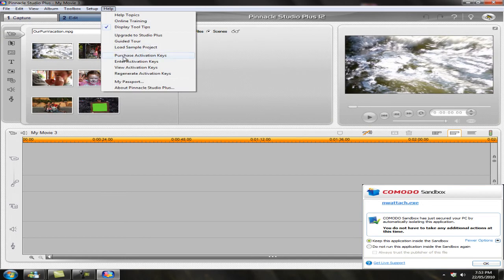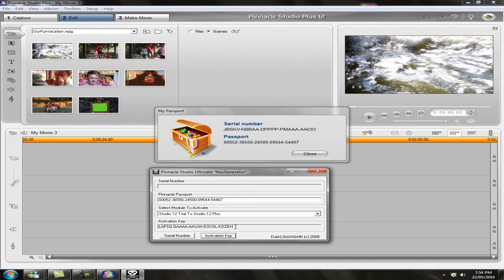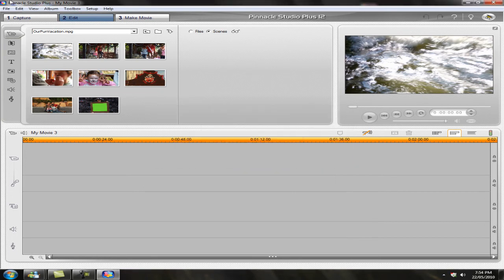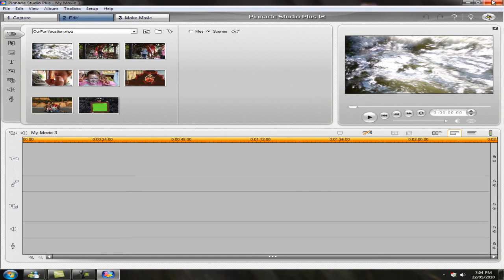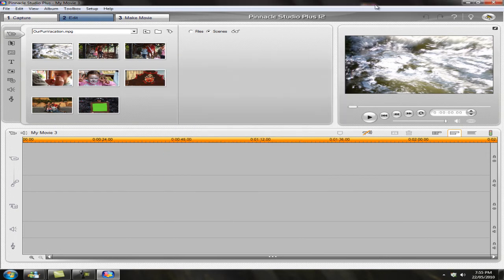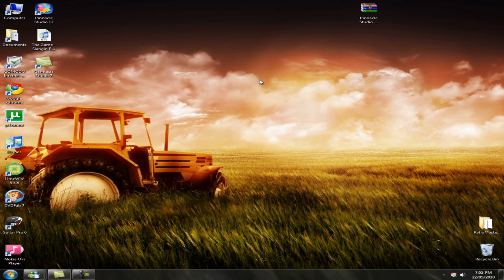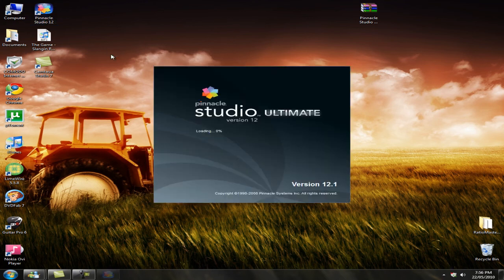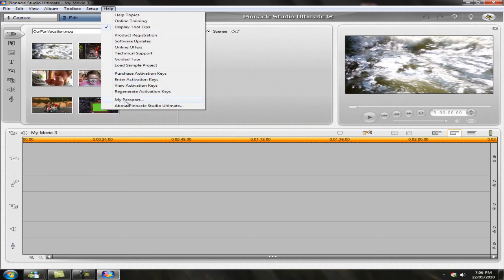Fix to Pixie5 crash for Pinnacle Studio 12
In this video i explain how you fix this problem.
The link to the activation.